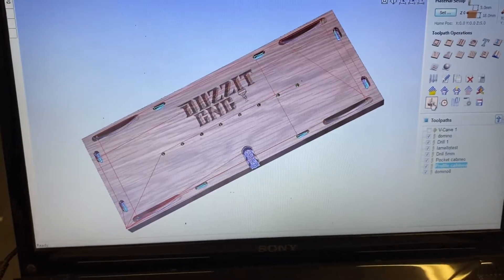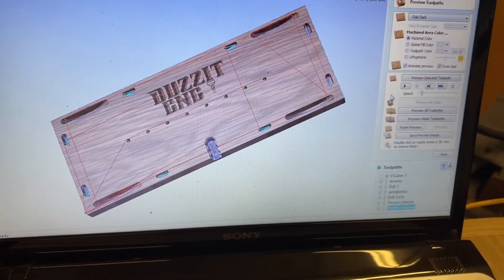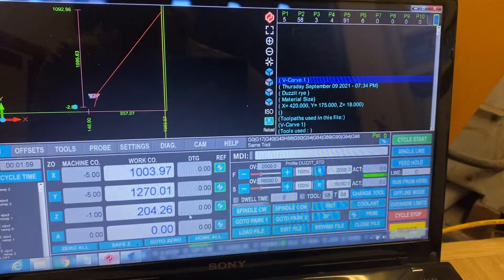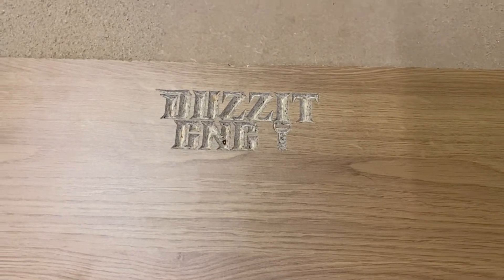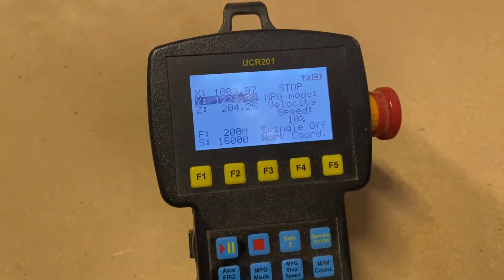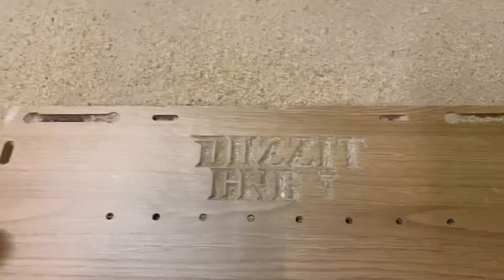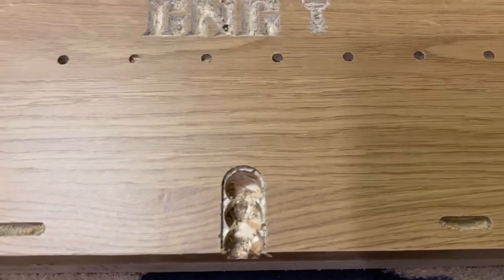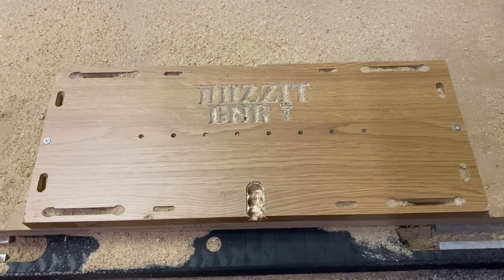Lamello clamex and cabineo cnc router demonstration. 3 axis. Festool domino cut on cnc router.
Just a demo test of Divario and Cabineo fittings along with Festool domino slots and shelf pins.
These  specially ground cutters are available from lamello and cmt. cutters can be used for divario, clamex, medius and other lamello p type fittings.
Using the correct cutters all these are easily cut on a 3 axis CNC machine . If you purchase your machine from us we give you the geometry .dxf and 3 axis tool paths for easy insertion into your cabinet job.
sorry about the unsteady filming- with one hand and trying to raise the dust shoe on every operation (it automatically is in the down position when cutting)
All code was produced simply using vcarve pro from vectric software. Cnc Routers are awesome for cabinet work. These fittings are often used to easily produce knock down furniture.